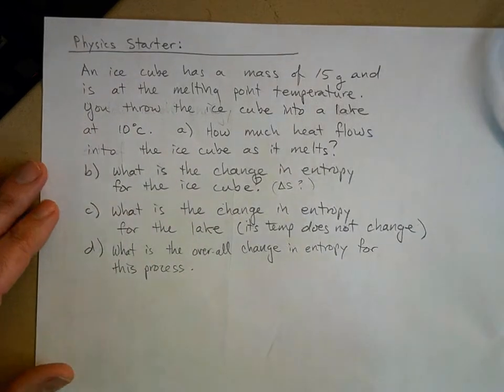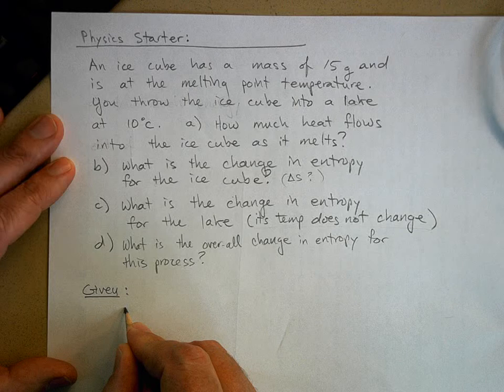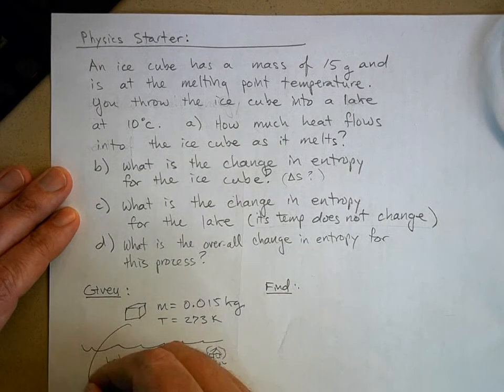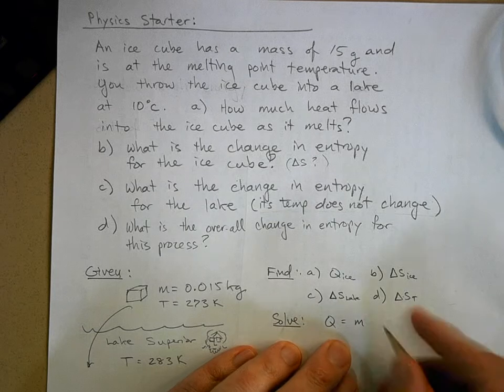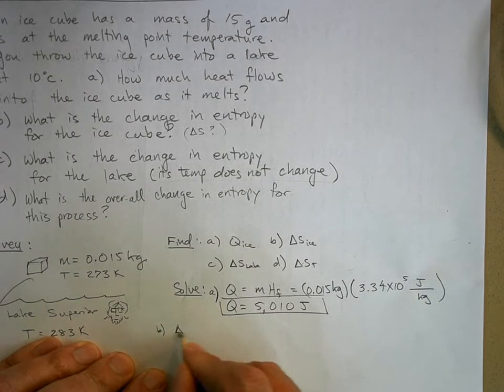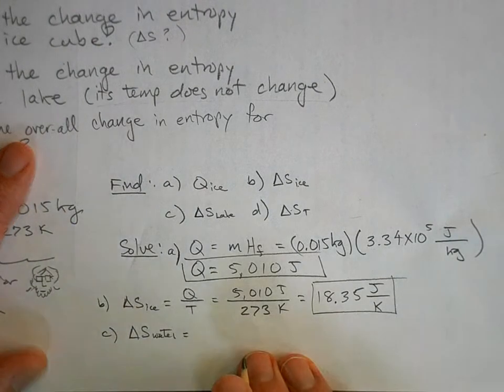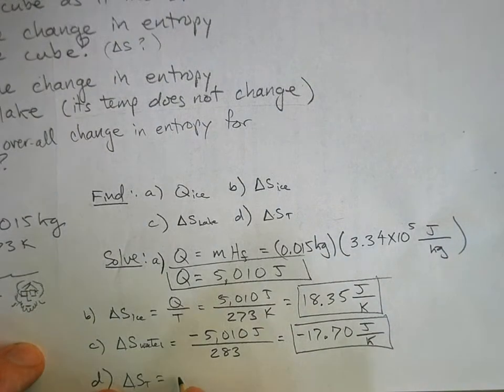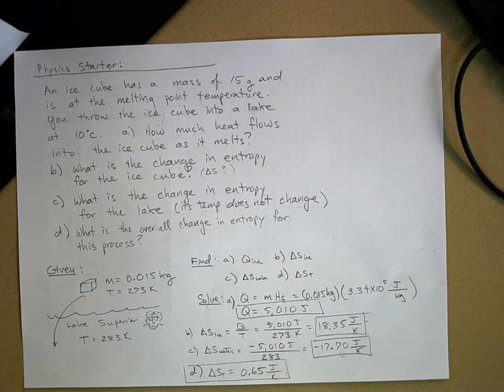PHY Starter Ice in a Lake